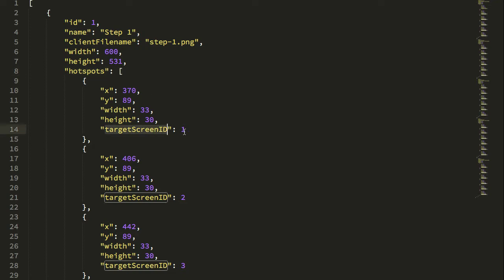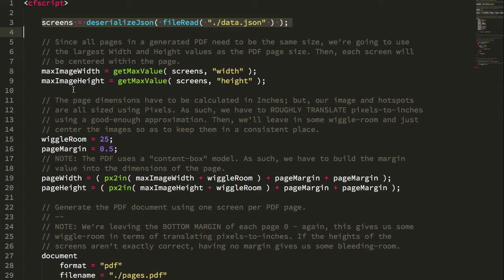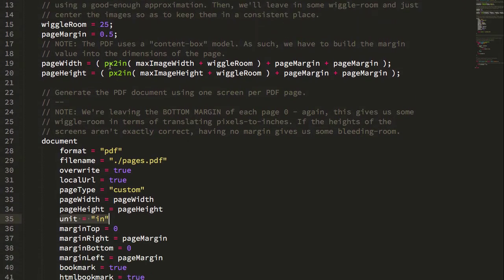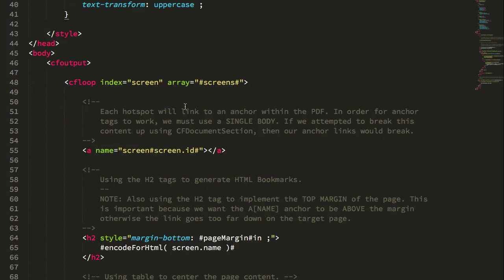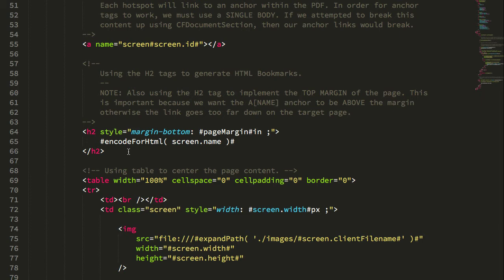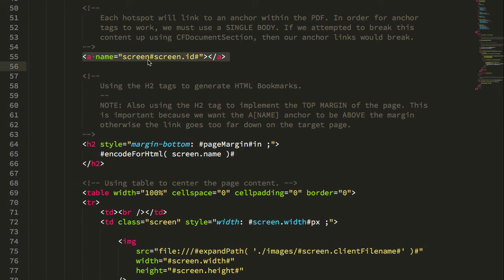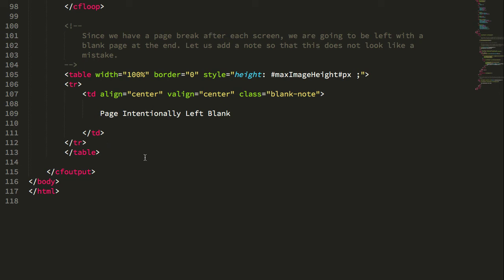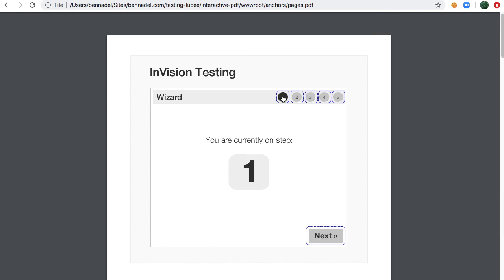Using CFDocument To Save InVision Prototypes As Interactive PDFs In Lucee CFML 5.3.4.80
Ben Nadel attempts to generate an interactive PDF based on an interactive InVision prototype using Lucee CFML 5.3.4.80 and the Flying Saucer PDF extension. While it only supports "click" actions, we can create a delightfully robust experience!